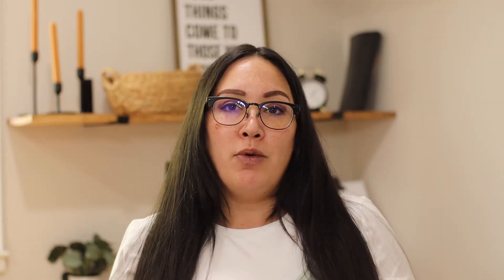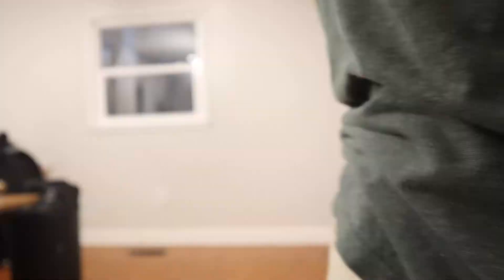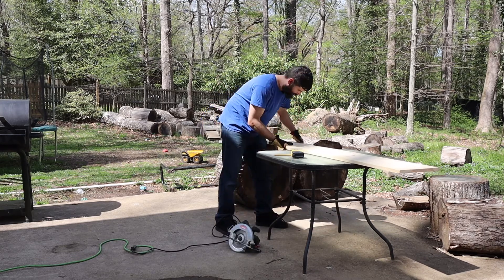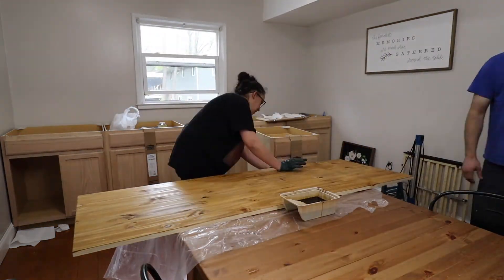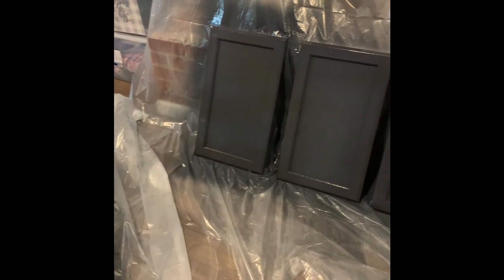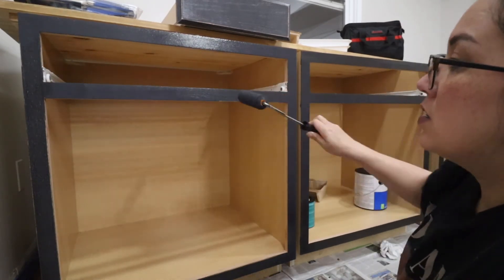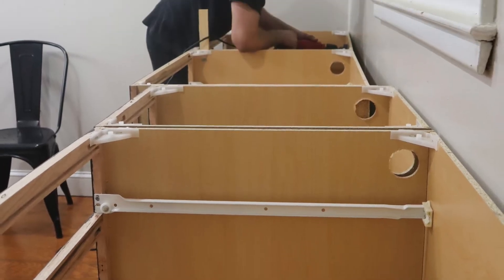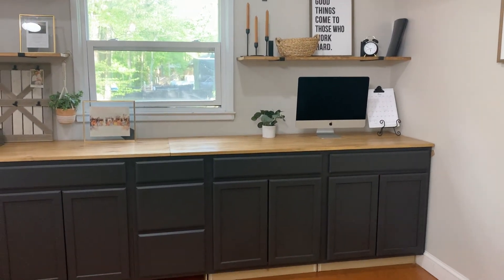How to DIY Built-in Cabinets and Shelves Around a Window | easy built-in dining room cabinets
Here is how I added a ton of storage space to my dining room by DIY built-in cabinets and shelves. These are multipurpose built-in dining room cabinets where I keep our homeschool, table linens, and a small office setup.

6x shelf brackets
Minwax stain (early american + golden oak)
Oscillating tool
Paint sprayer
Circular saw
Hole saw